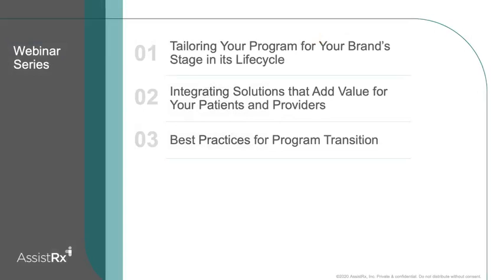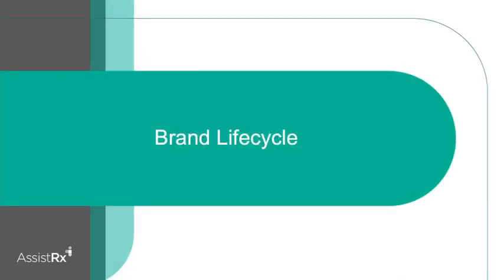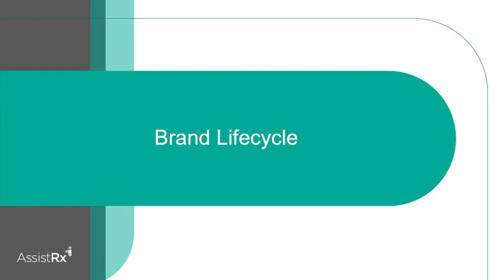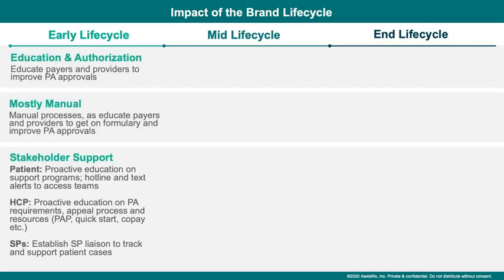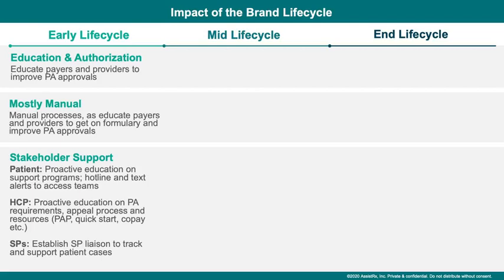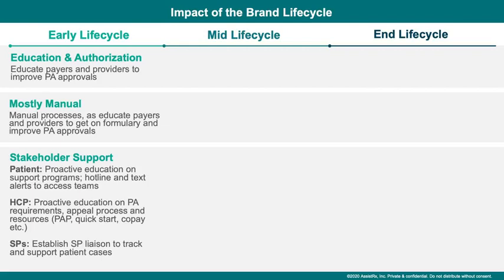Patient Solutions Blueprint Pt 1: Tailoring Your Program for Your Brand’s Stage in its Lifecycle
Discuss the evolving needs of providers and patients throughout the brand’s lifecycle and how the perfect combination of tech and talent can serve these populations.